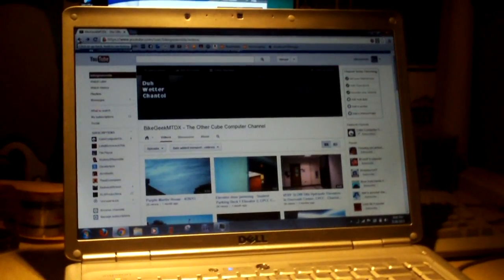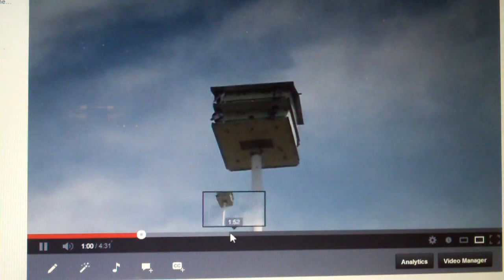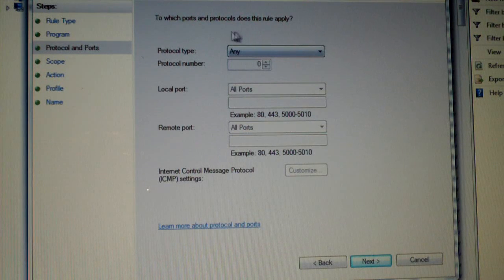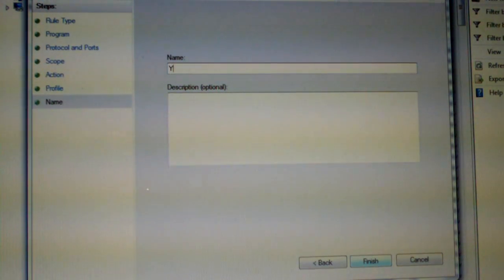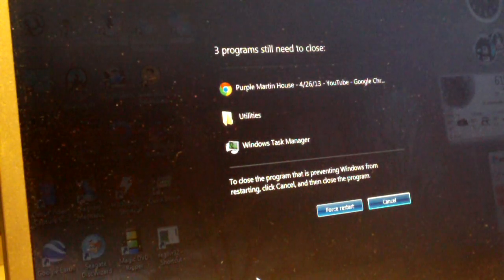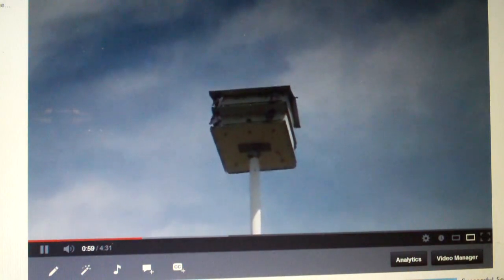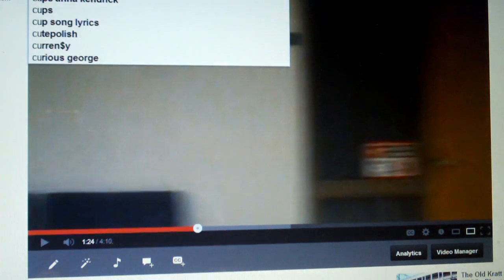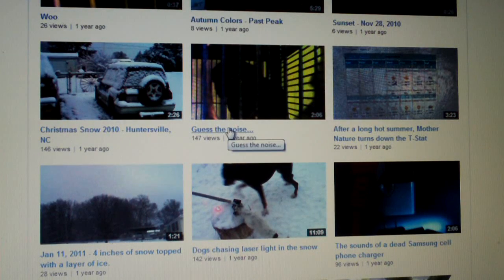Speed up YouTube buffering on Time Warner Cable Internet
READ DESCRIPTION!
In this video, I test YouTube buffering speeds on Time Warner Cable Internet. This is the standard tier of the service which offers 15Mb/s down and 1Mb/s up (advertised). I have found out that Time Warner actually THROTTLES YouTube video streaming via dedicated servers on YouTube's side. Some websites walk through how to block those throttled servers using Windows Firewall by creating a custom block rule with the two IPs listed below...

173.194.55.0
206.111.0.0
I listed the IPs in the video with slashes and additional numbers. I tried the IPs by themselves without the slashes and remaining numbers and got much better results.

After running the initial test (which surprisingly did better than usual), I applied the custom rule to the Windows Firewall in Windows 7. After that, I restarted the computer. Then I ran a second test of videos after applying the changes. There was a slight improvement captured in this video, but further testing showed even better results. For once, I didn't have much of any problems playing HD YouTube videos! The videos captured within this video are my own videos (on BikeGeekMTDX and CubeComputerChannel) which I own the rights to.